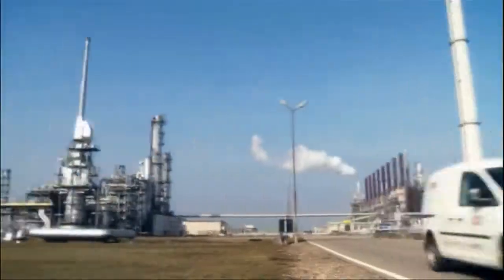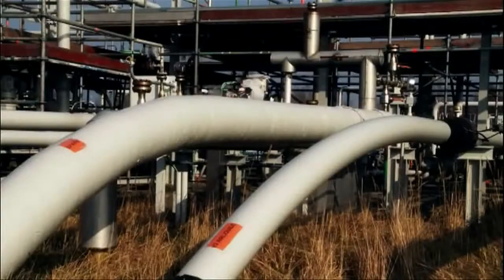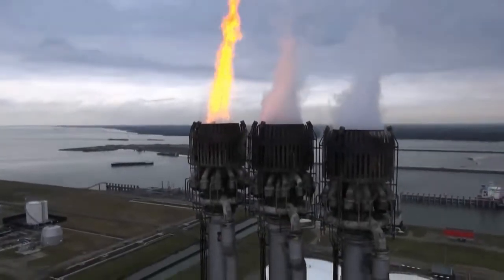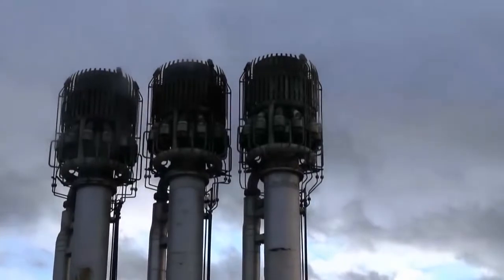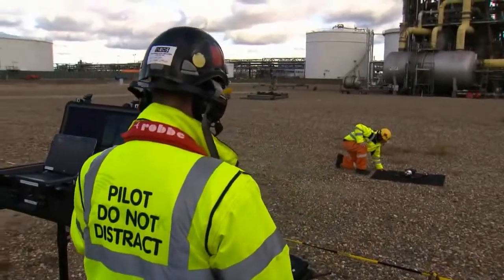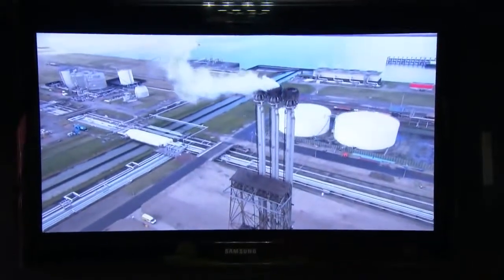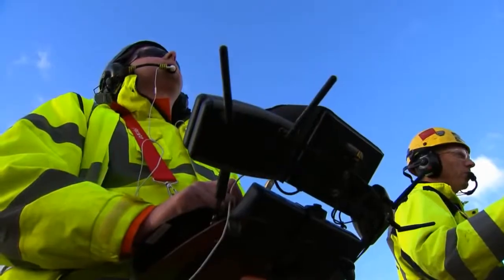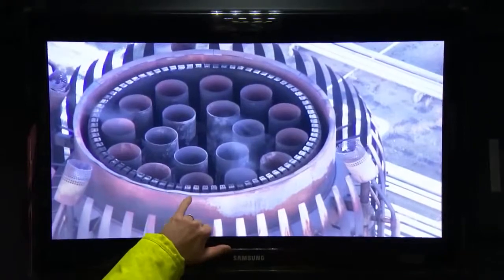Cyberhawk - zobacz jego możliwości!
Poznaliście już sprzęt Cyberhawk'a?
Przekonajcie się na co stać drona na przykładzie inspekcji pochodni gazów zrzutowych!